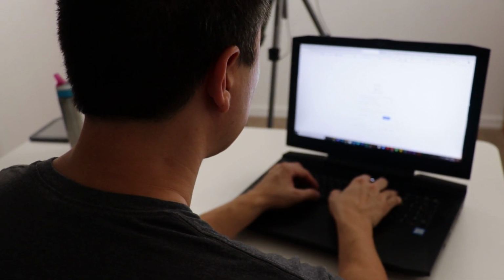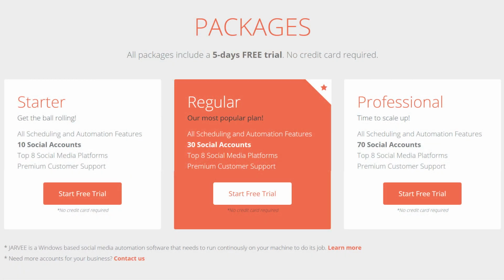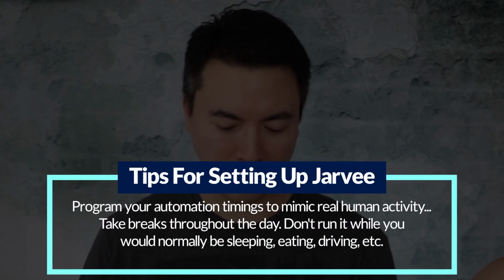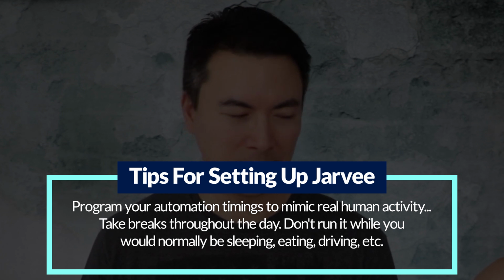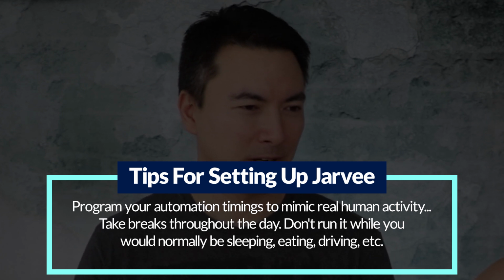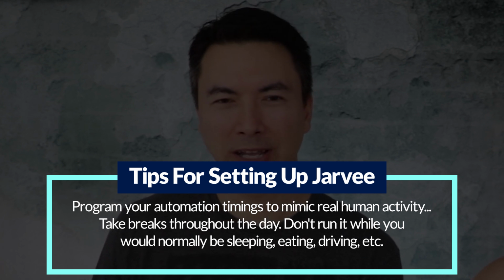Best App for Instagram Followers in 2020 [How To SAFELY Automate]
Instagram has made Automation difficult these days, but you CAN still SAFELY use automation to get More Followers if you use THIS App and follow THESE Rules!

Yes, automating on Instagram isn't what it used to be. There was a time where you could not only use automation for getting more followers, but for just about everything on Instagram. That time has long past.

BUT you can carefully & safely use automation to boost your Instagram growth with this specific app and IF you follow all of the rules we lay out for you.